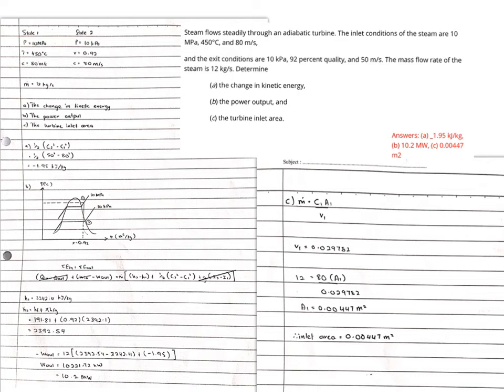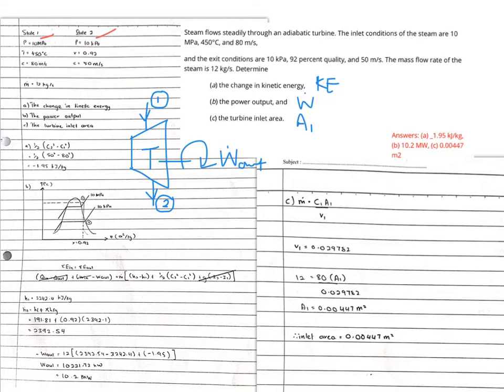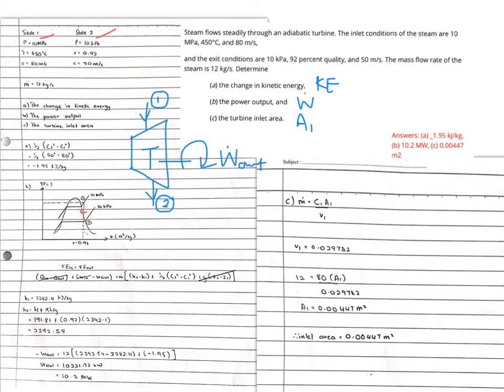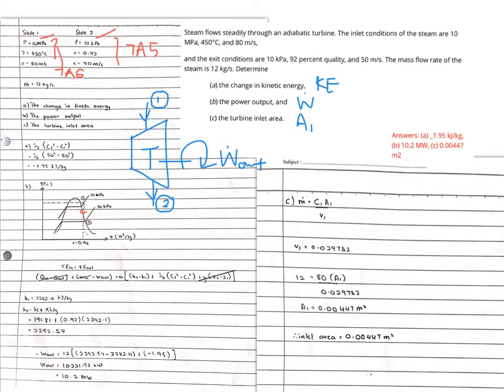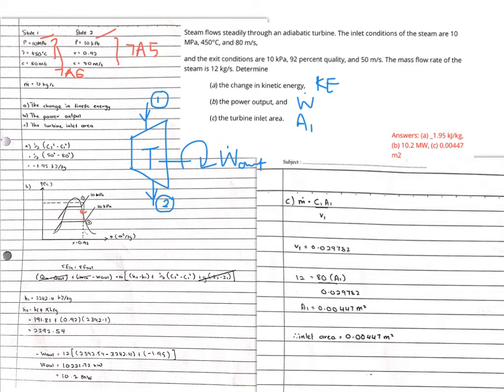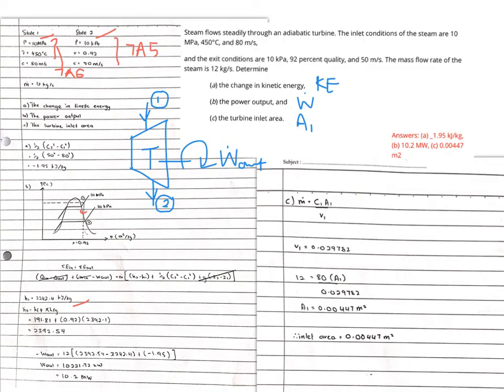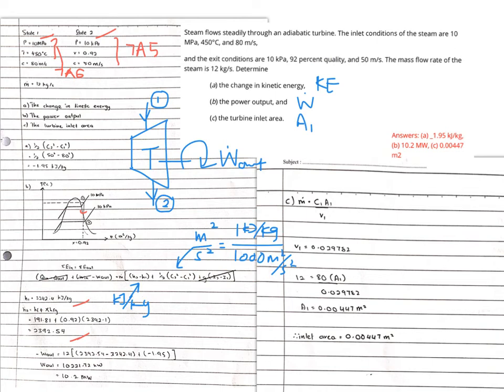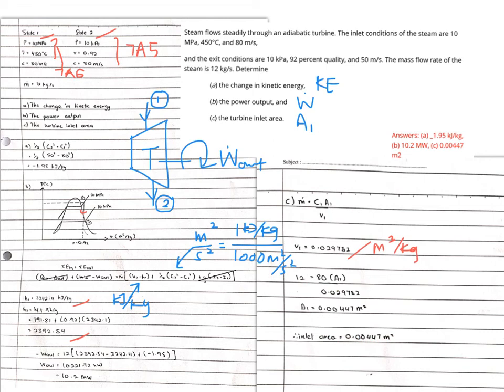MOOC ACTIVITY 4.4